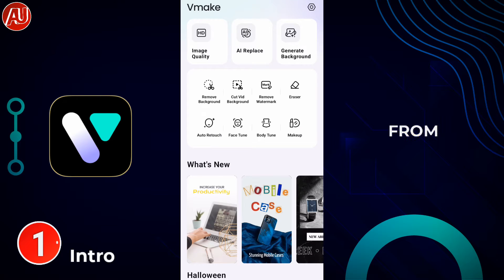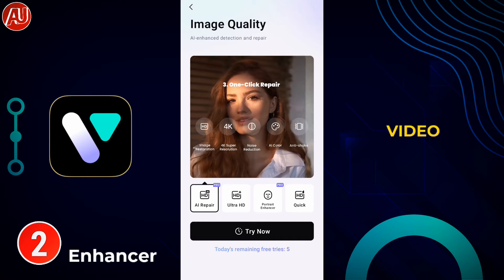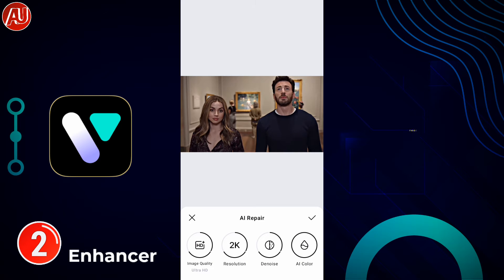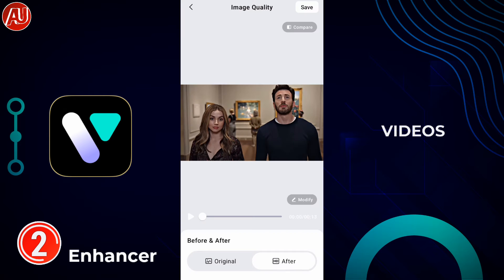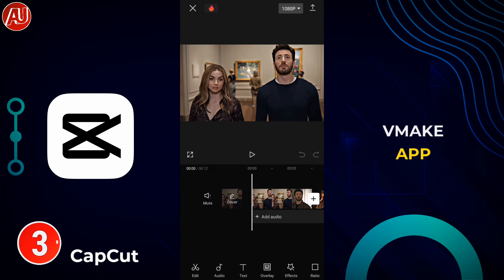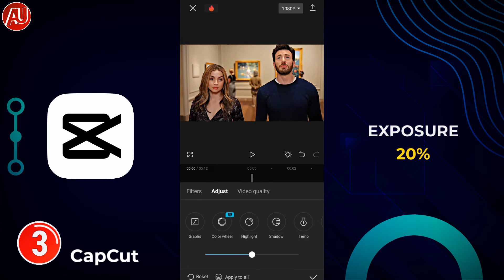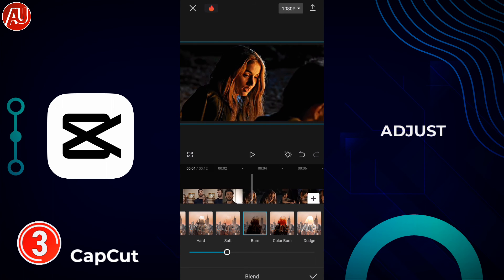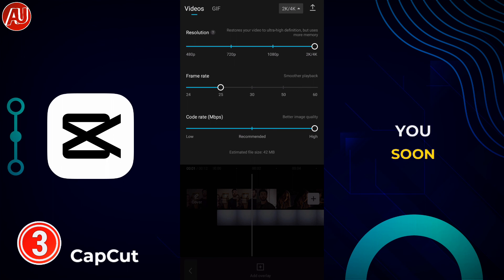Easy way to Enhance High Quality Video Like Topaz - Video Enhancer App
Easy way to Enhance High Quality Video Like Topaz - Video Enhancer App. Recover and Enhance details from human faces. VMake is also good for video enhancer. It has HD High Quality, 2K and 4k option make blurry and low quality videos sharp, clear and vivid within few seconds. AI Repair, HD, Ultra HD and Portrait Enhancement options available.